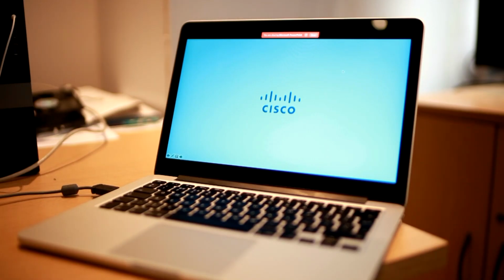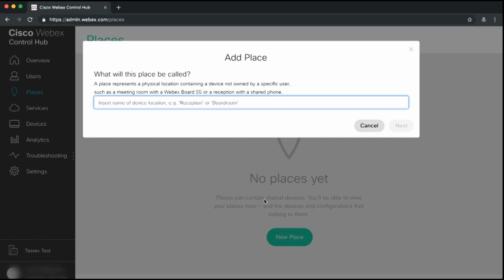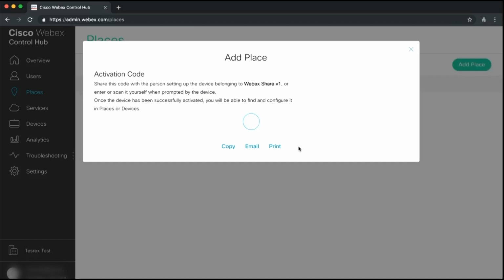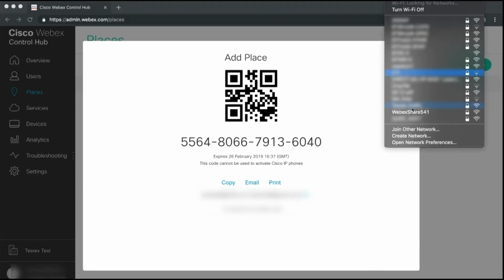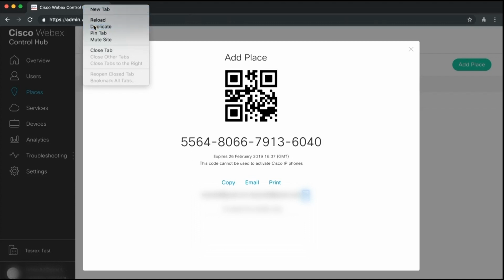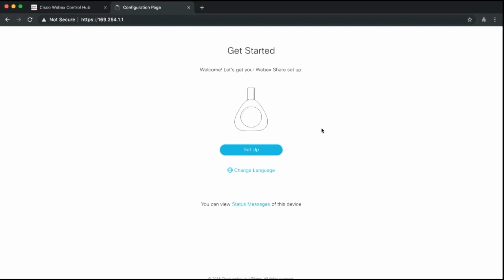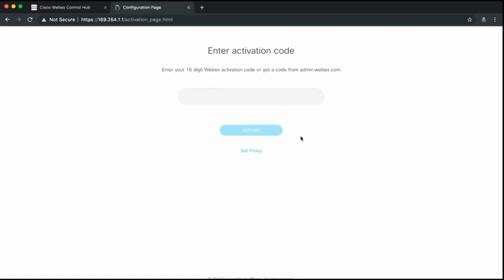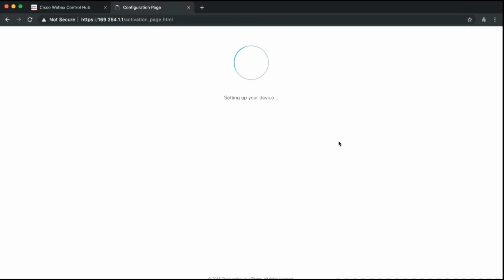Cisco Webex Share Setup Guide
This video takes you through the different stages required to get the device working.